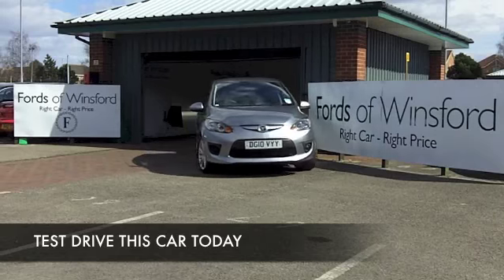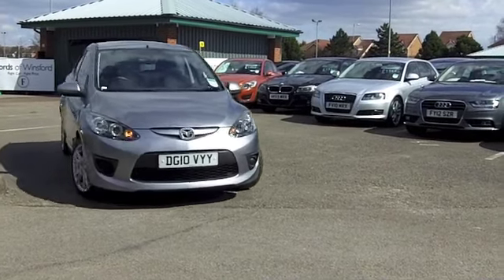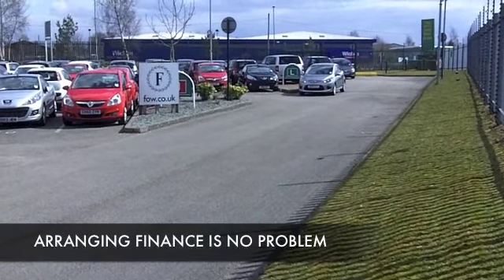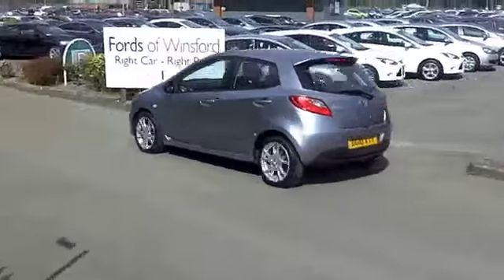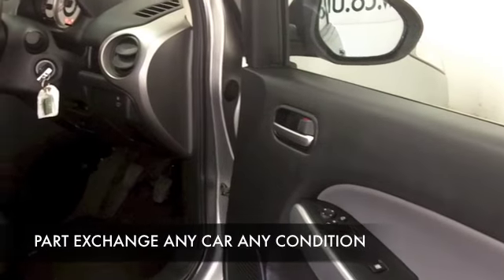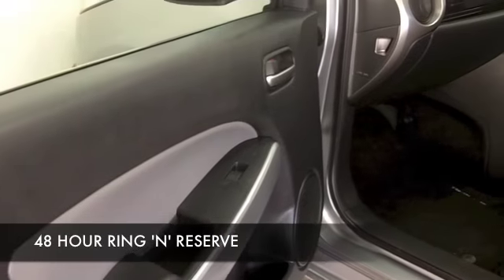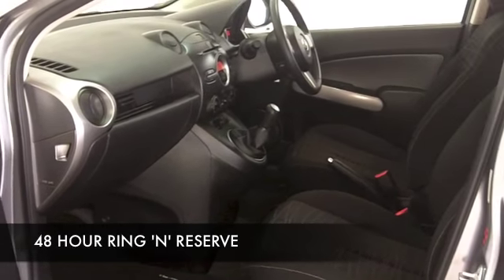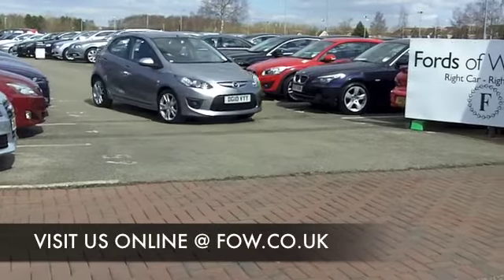MAZDA MAZDA2 HATCHBACK SPECIAL EDITION (2010) 1.3 TAMURA 5DR - DG10VYY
DETAILS:
First registered: 19/03/2010
Current mileage: 19090
Registration: DG10VYY
Colour: SILVER

FEATURES:
front electric windows, remote central locking, cloth interior, all round airbags, air conditioning, pas, abs, alloy wheels, metallic paint, cd, parcel shelf present, hand book presen

This used car is for sale at Fords of Winsford Car Supermarket in Cheshire, UK